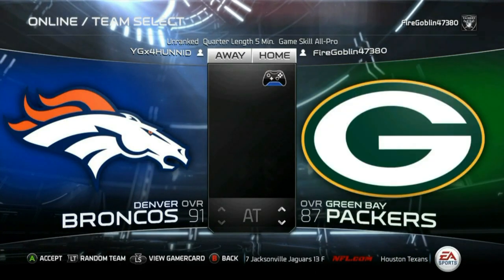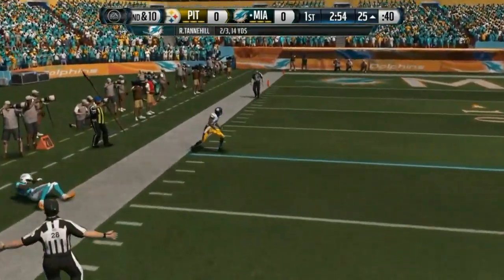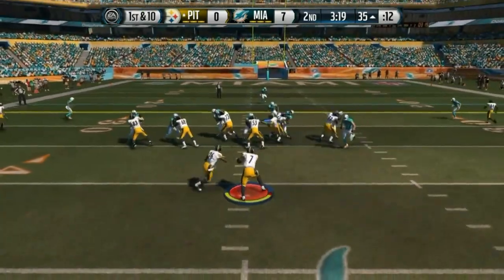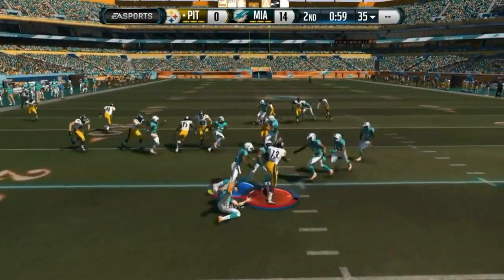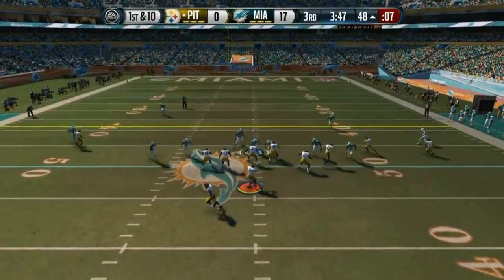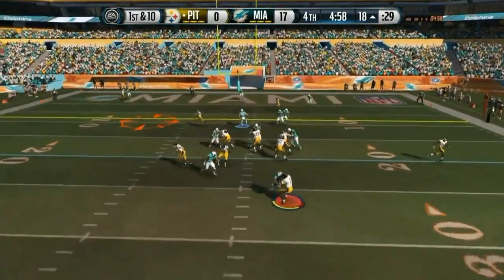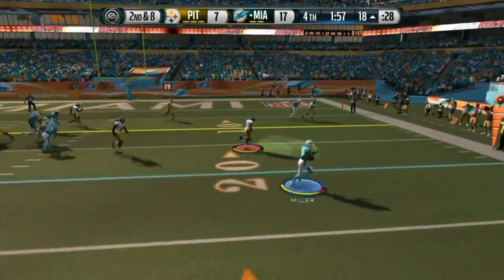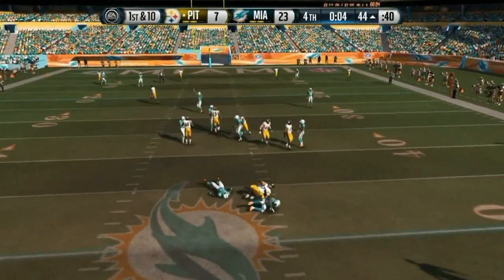Football-NFL-Madden 15 :: Paypack Is In Order :: Dolphins Vs. Steelers - Online Gameplay XboxOne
Like the Blitz's you see in this video? You can find